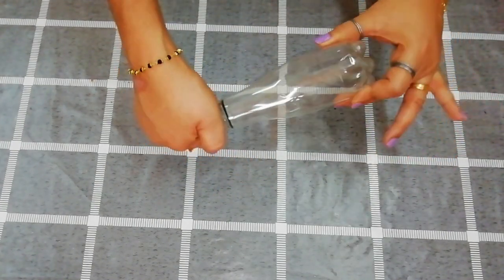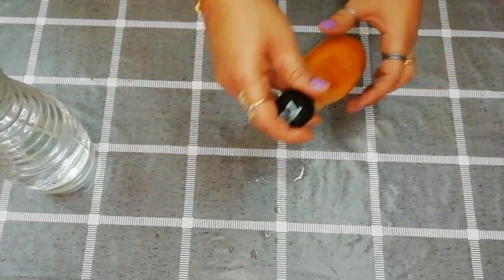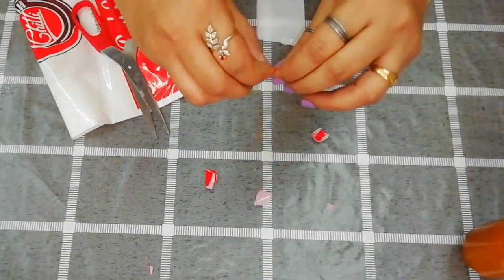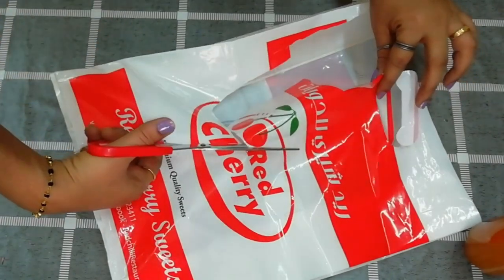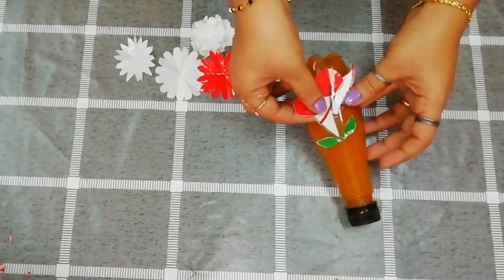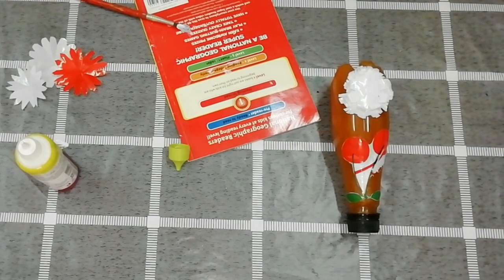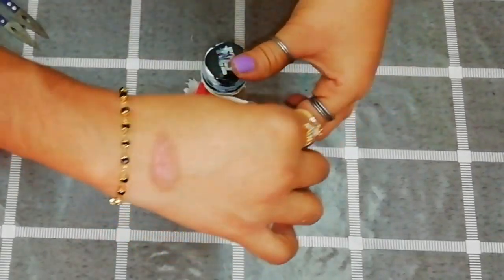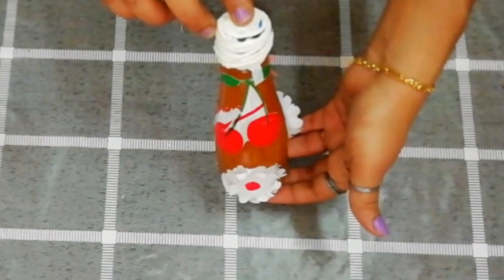Easy bottle art for beginners without using paint